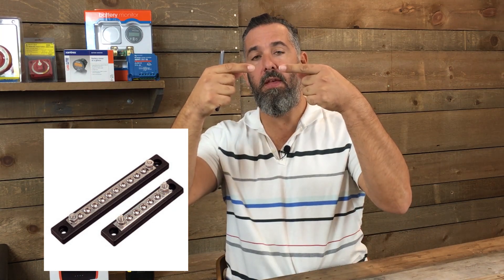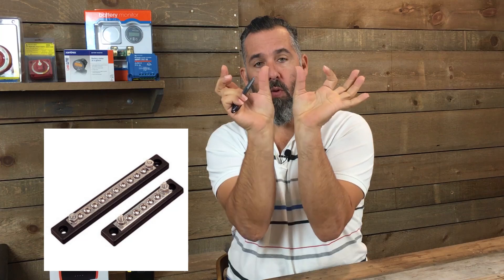Ask PYS - How Do I Join Two Cable Into One and Make Them Waterproof?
Dan writes, "Hi Jeff, loving the new Ask PYS series! I was wondering what is the best way to join two cables into one in the most safe and waterproof way. For example,  two nav lights in parallel to a single feed from the helm. Thank you."

Read our Tech Talk Article from Pacific Yachting Magazine, "How To Create A Wiring Diagram For Your Boat",

Check out the PYS website for more information on wiring diagrams,